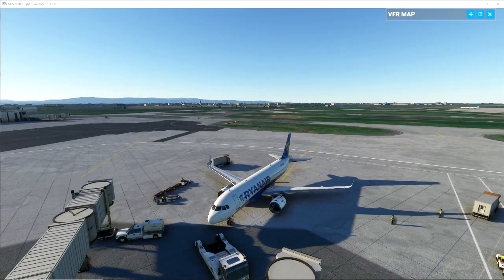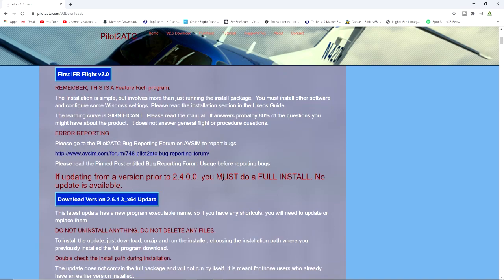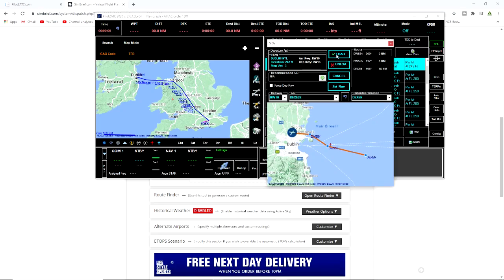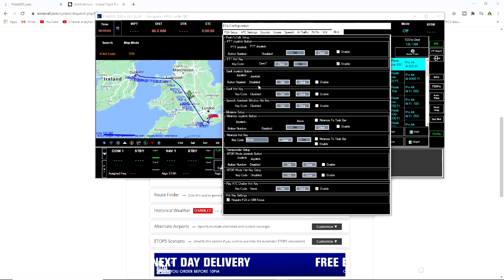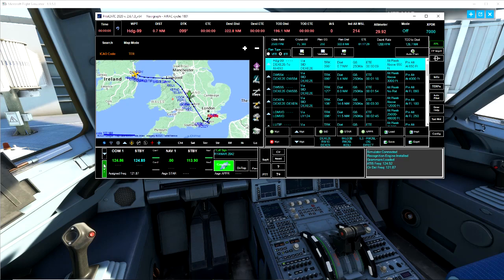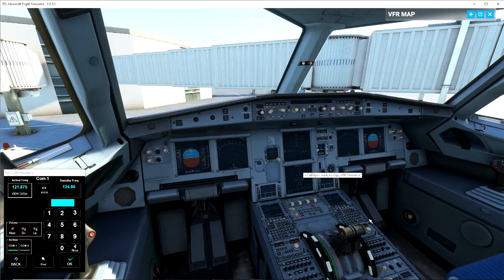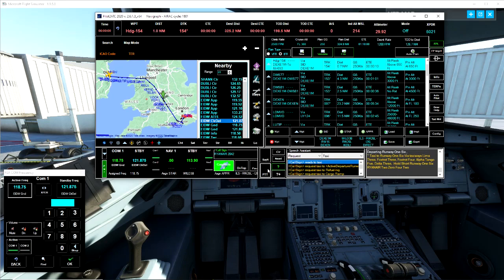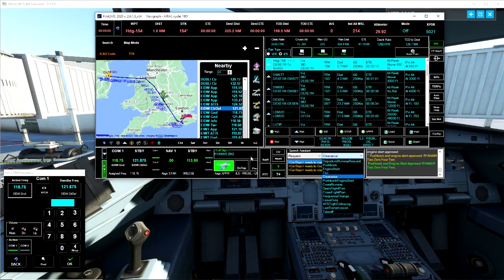MFS2020 - How To Install Setup And Use Pilot2ATC - Quick Guide With Demonstration - IFR Flight Plan